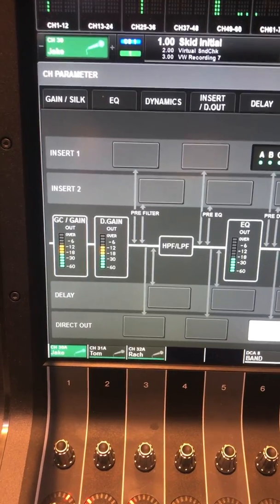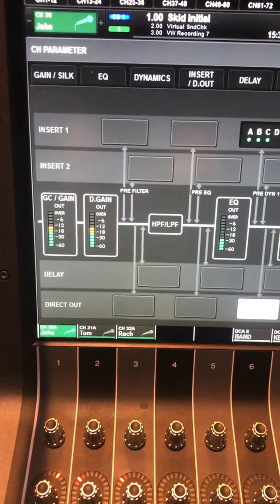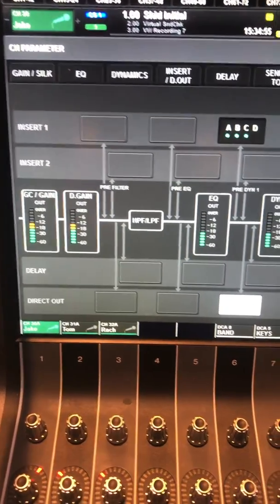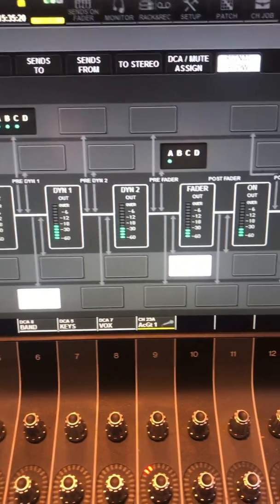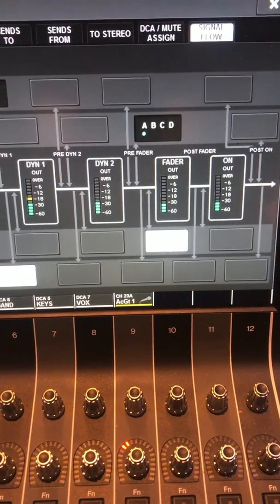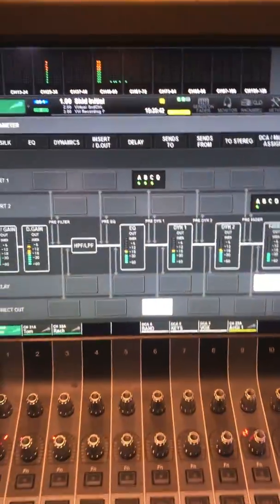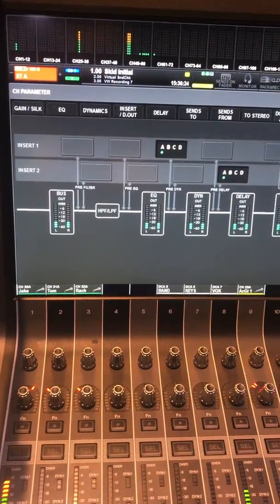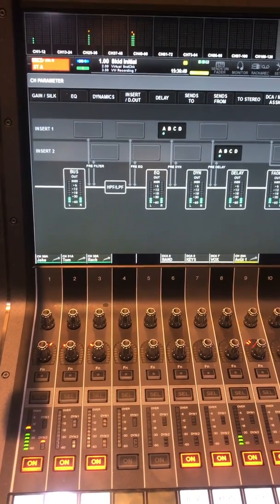Audio Tech Talks | Gain Structure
Getting it right at the source, clean to the console, setting good input gain, and maintaining goos level throughout the signal flow so you can get it just right in the mix